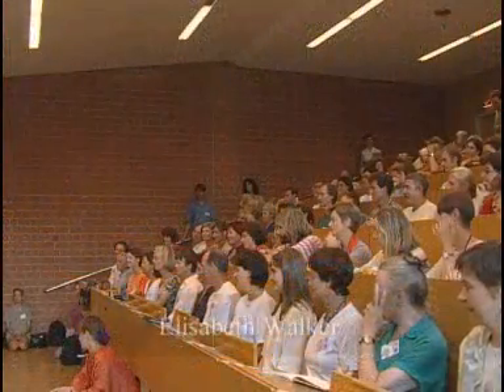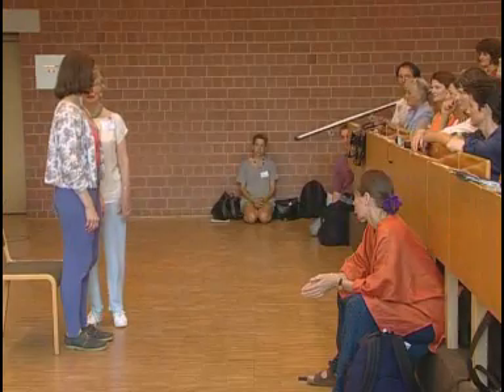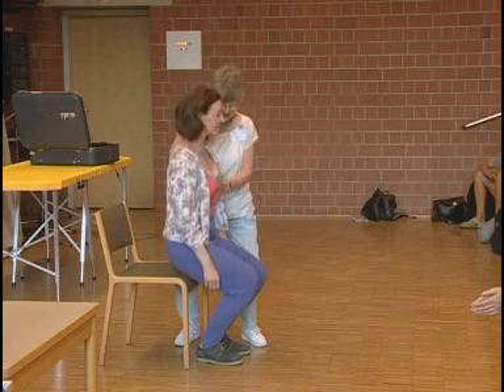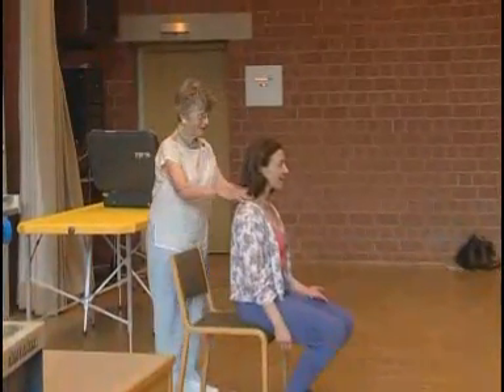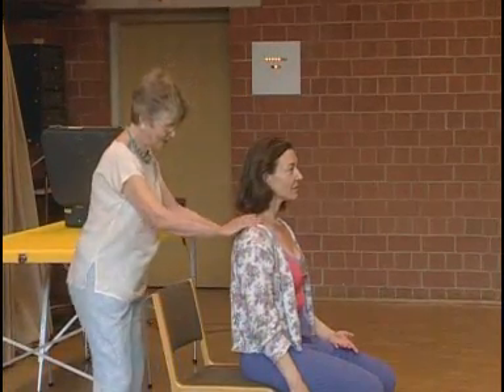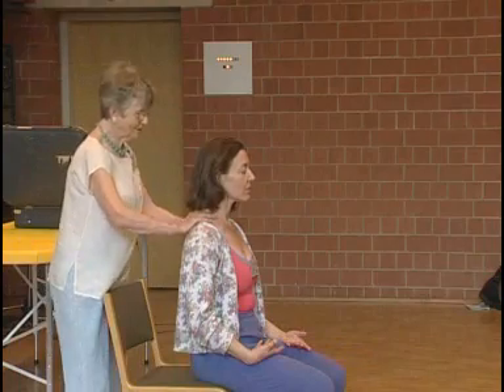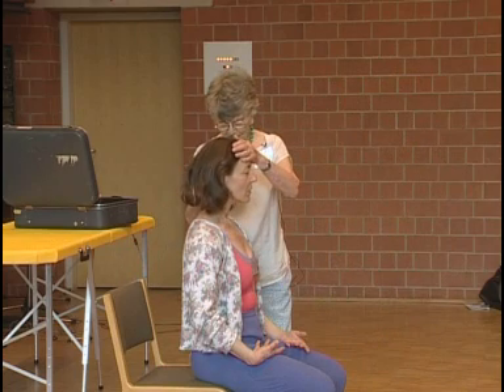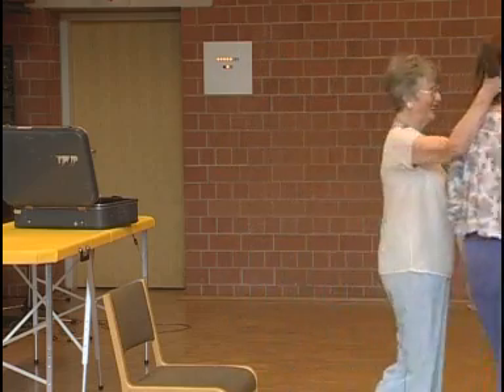ATMV202 Elisabeth Walker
A Masterclass, 1999